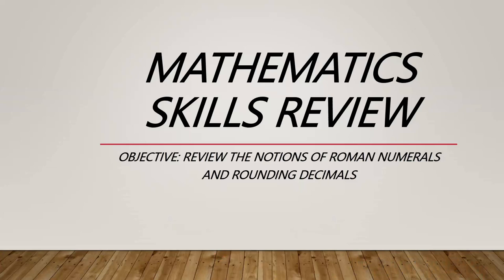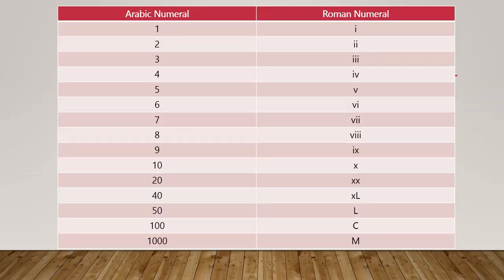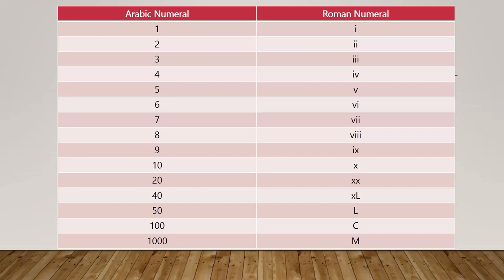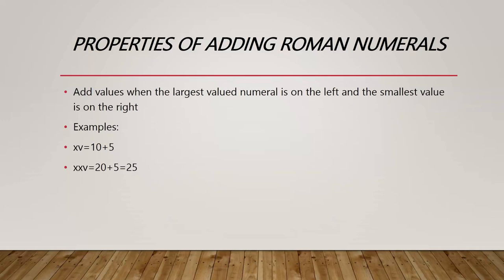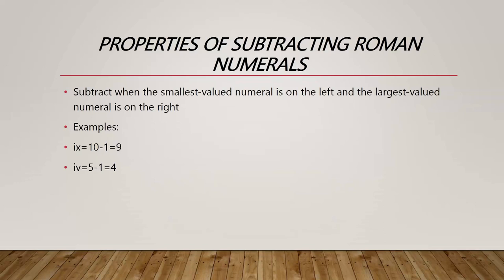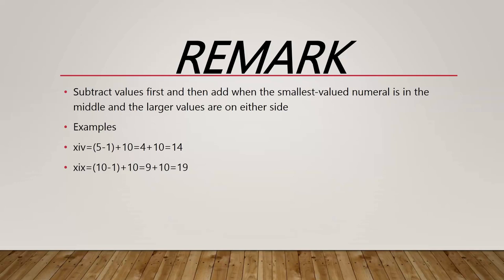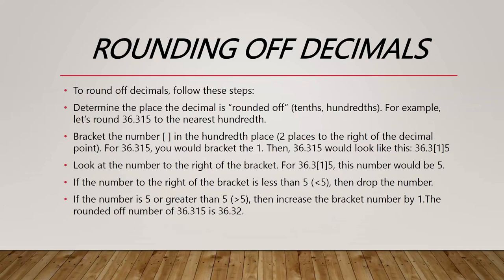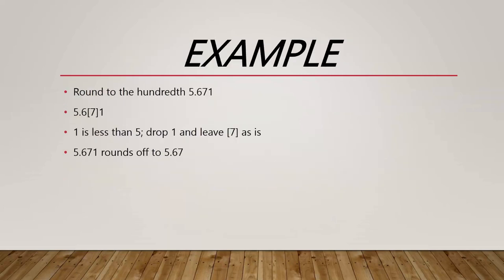Roman Numerals and Rounding Off Decimals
Mathematics Skills Review about Roman Numerals and Rounding Off Decimals